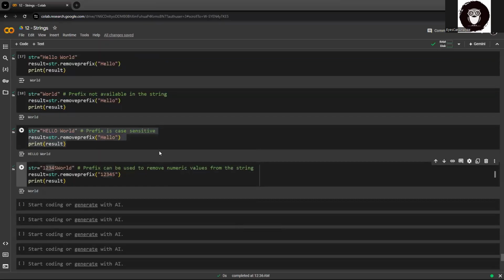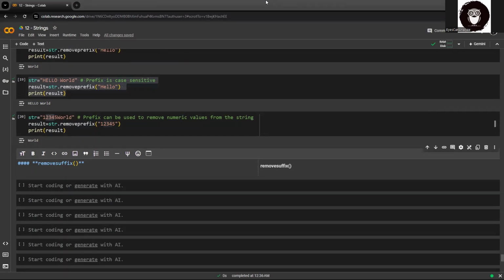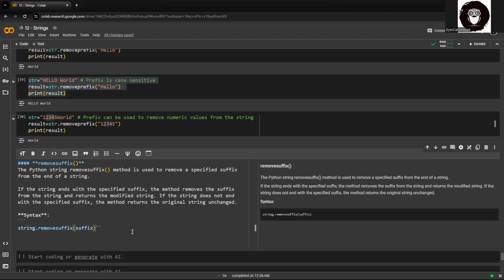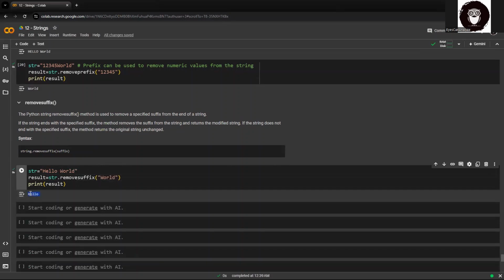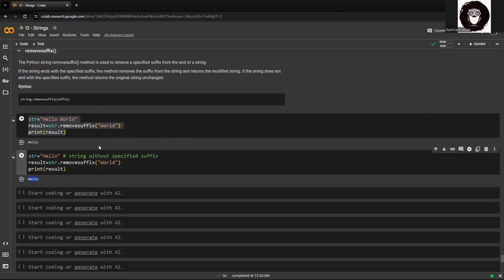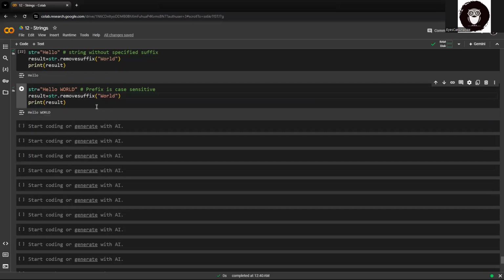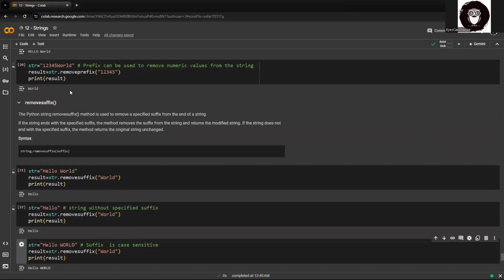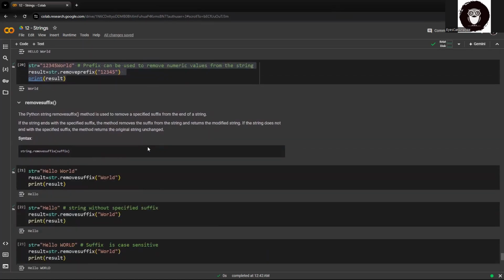PYTHON - Strings - Methods - Split and Join - removesuffix